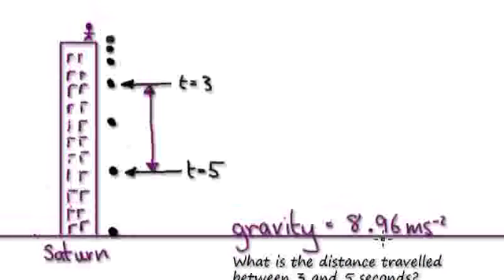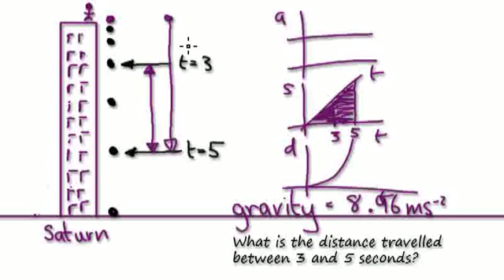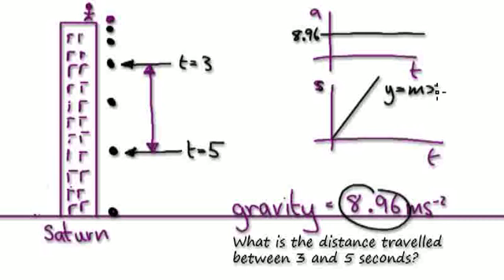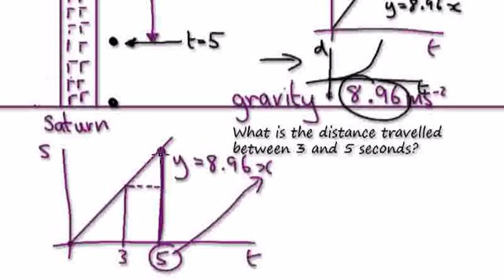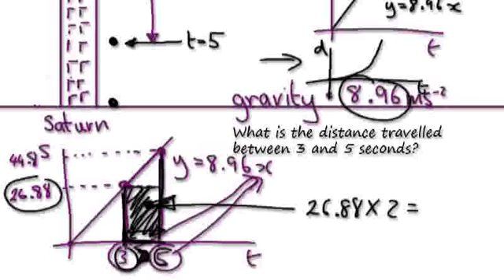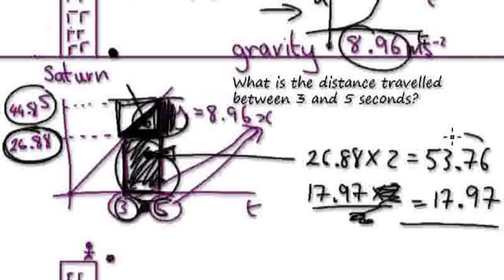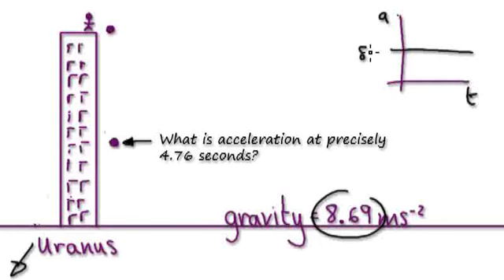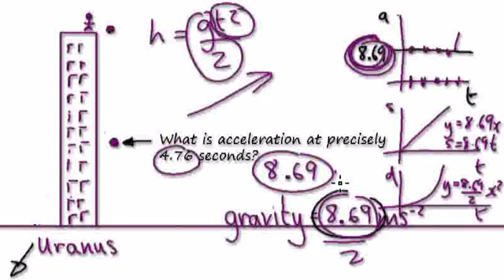Video 634 - Motion - practice 2